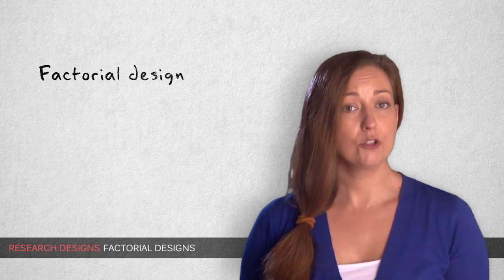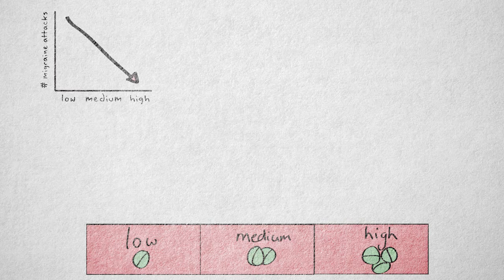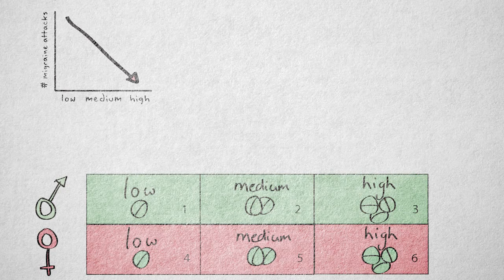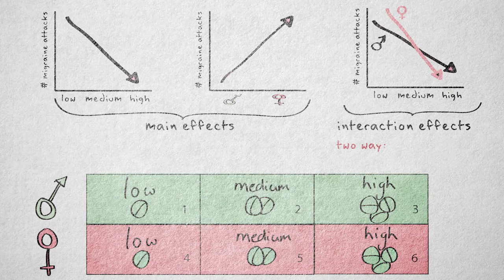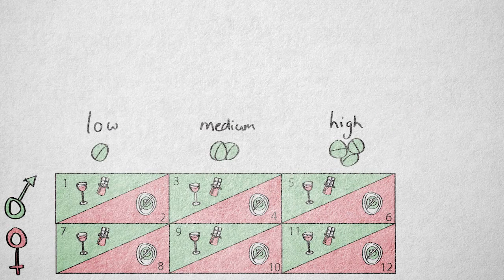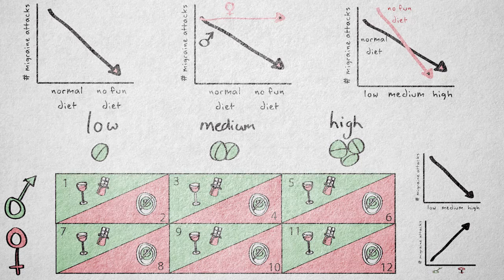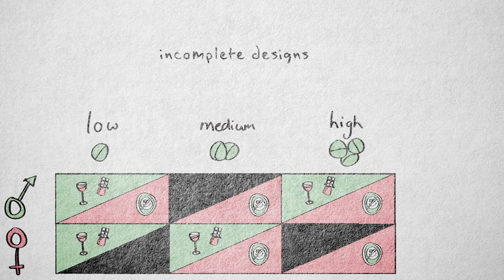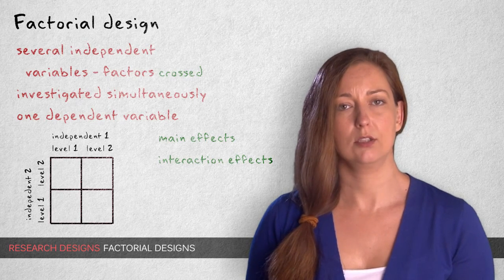3.2 Factorial designs | Quantitative methods | Research Designs | UvA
In this video you are introduced to an important type of experimental design: the factorial design. In a factorial design several independent variables, also called factors, are investigated simultaneously. You learn more about the interaction effects in factorial designs.